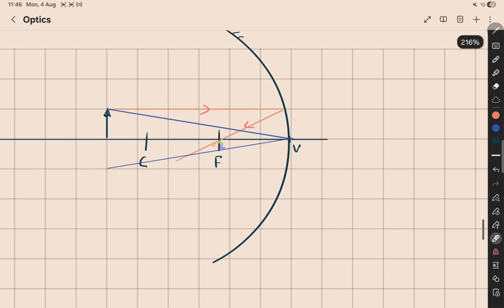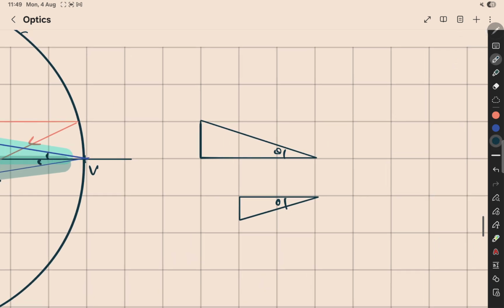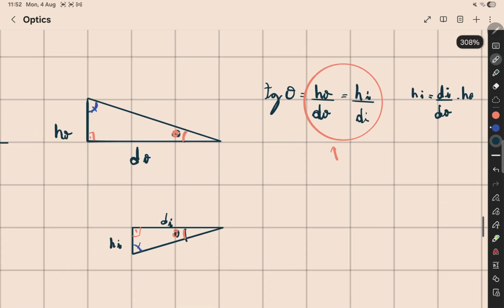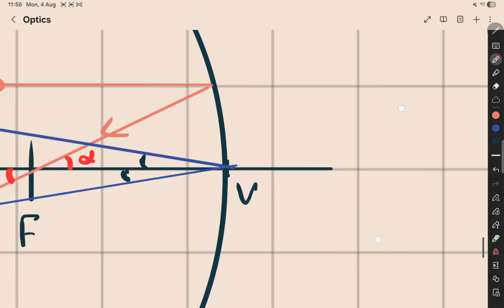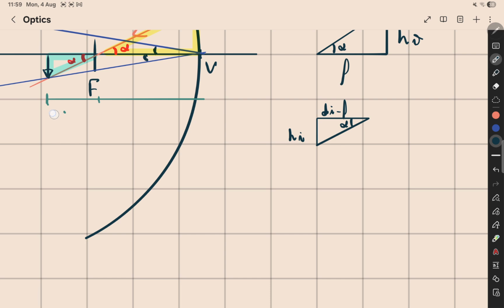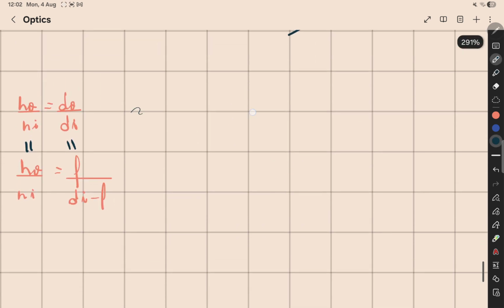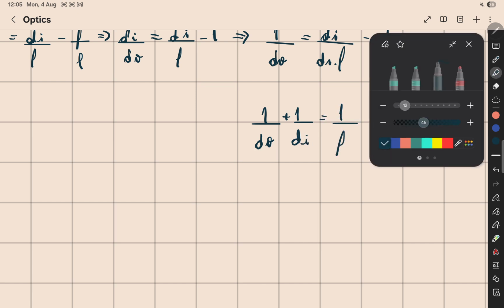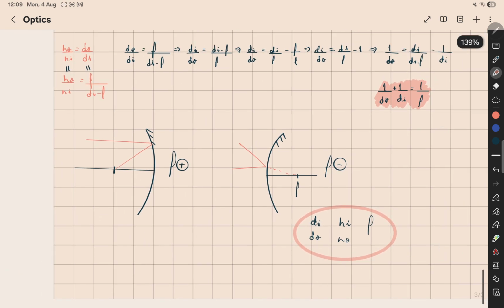Deriving the mirror equations